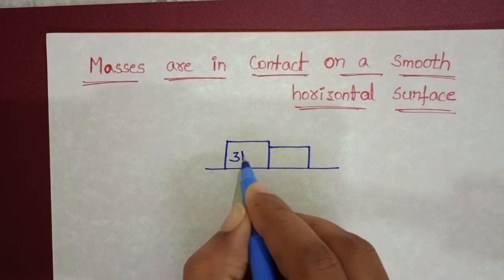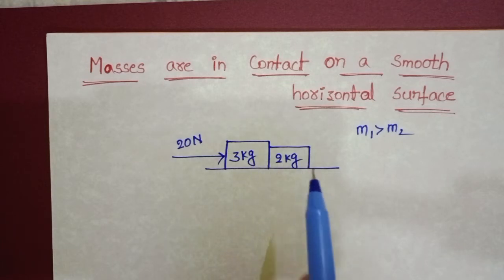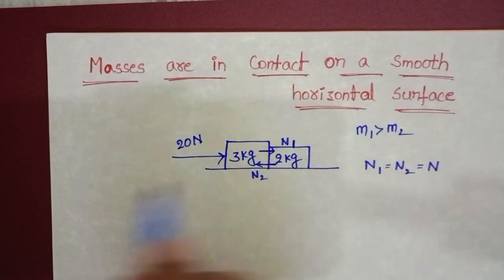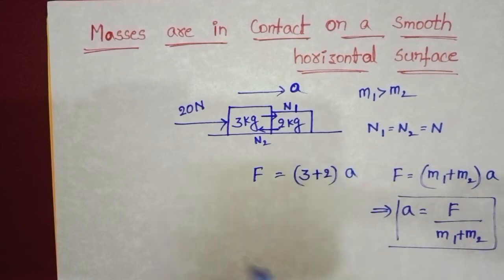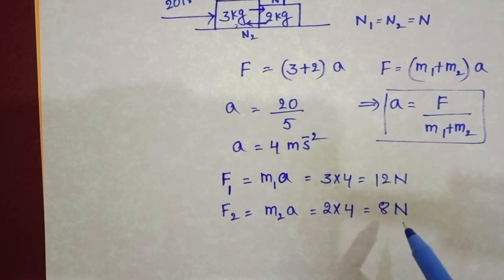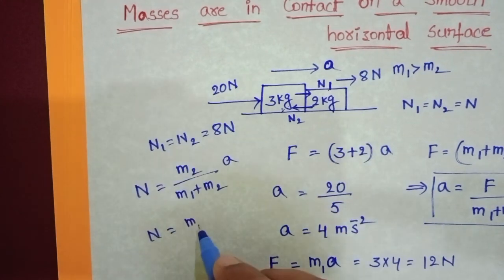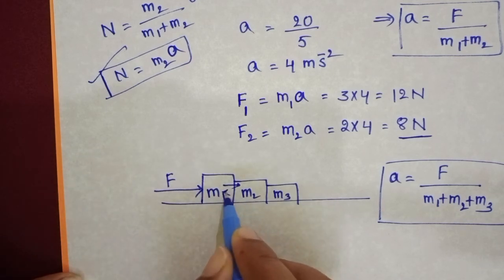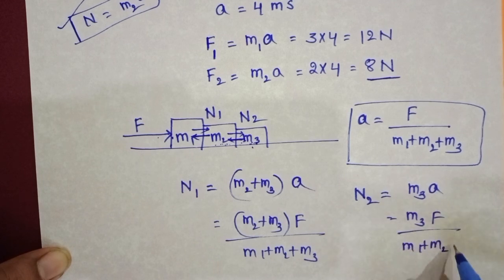CONTACT FORCES (masses are in contact on a smooth horizontal surface) NEWTON'S LAWS OF MOTION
CLASS 11 PHYSICS JEE & NEET